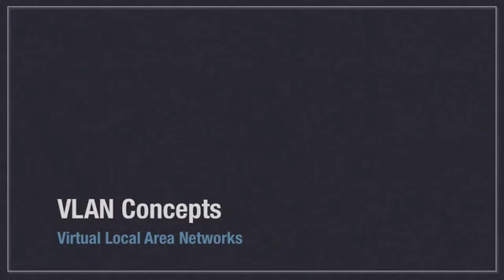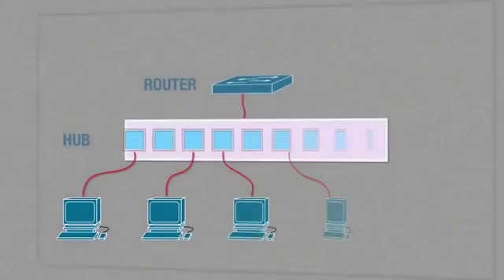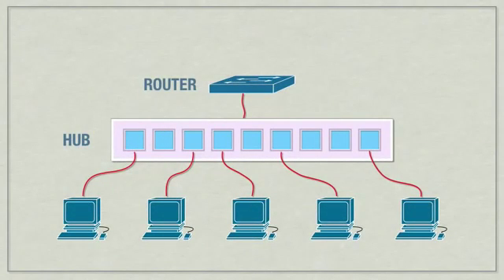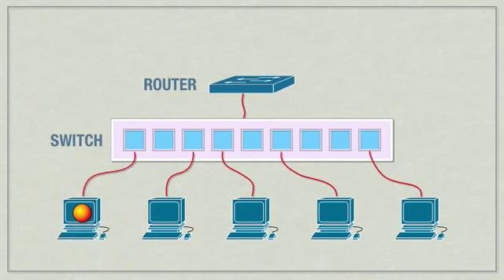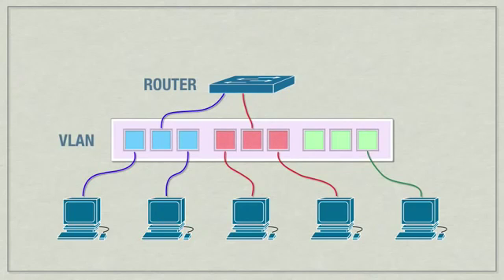naveensangadala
vvlan concept